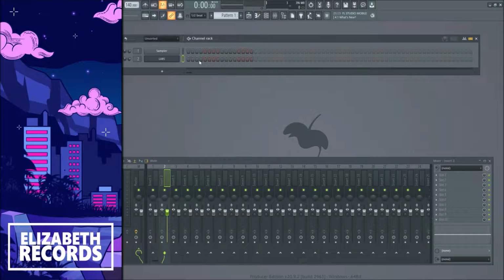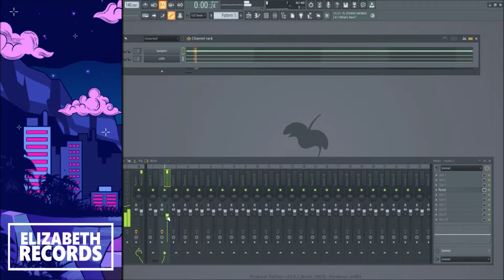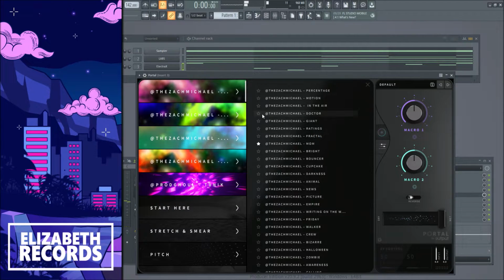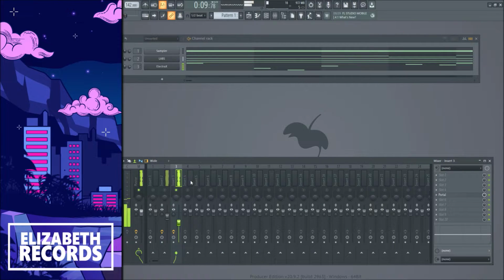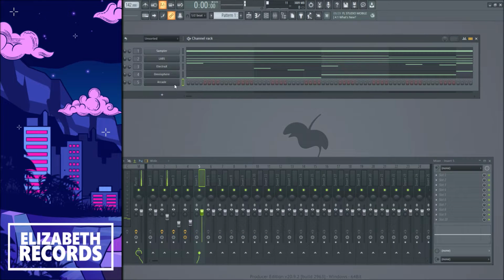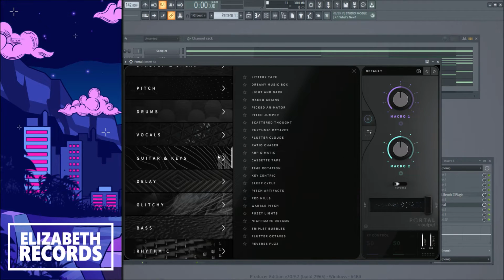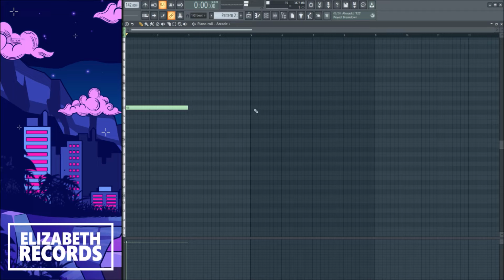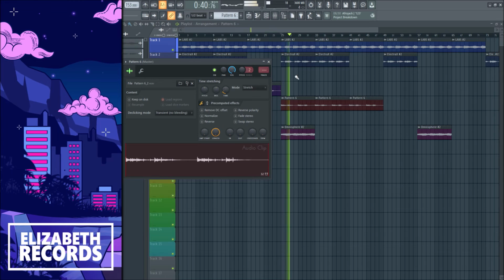THE MOST UNDERRATED FX VST PLUGIN